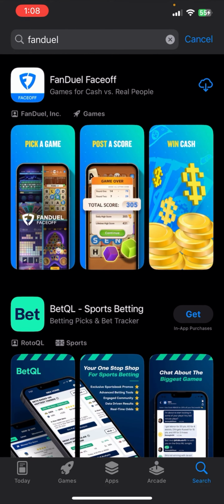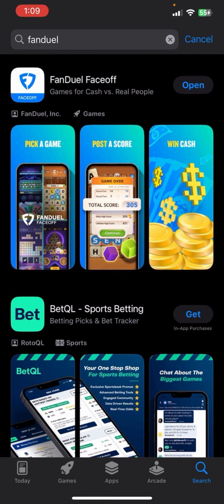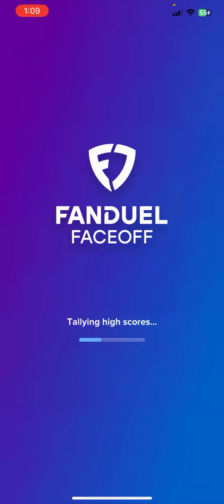How to Download FanDuel App on Mobile Phone (2024)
Want to place your bets and join fantasy sports leagues with the FanDuel app? This detailed video guide will help you download and install the FanDuel app on your mobile phone. We’ll cover the process for both Android and iOS devices, showing you how to find the app in the Google Play Store or Apple App Store, download it, and set it up. Follow along to start enjoying the full FanDuel experience right from your mobile device.